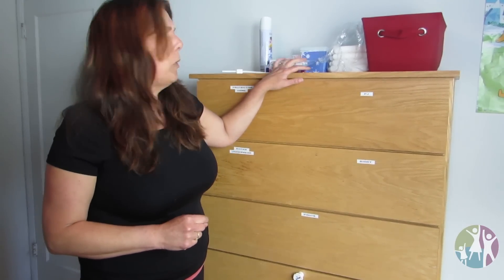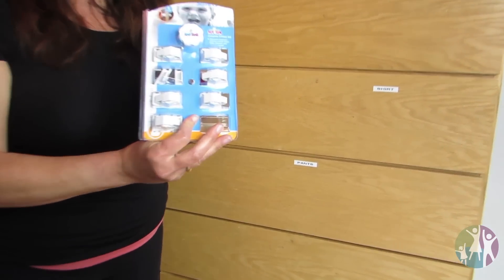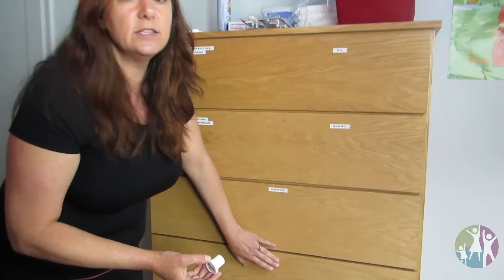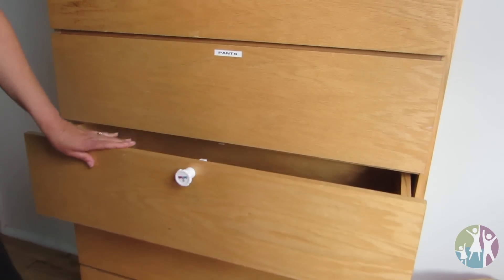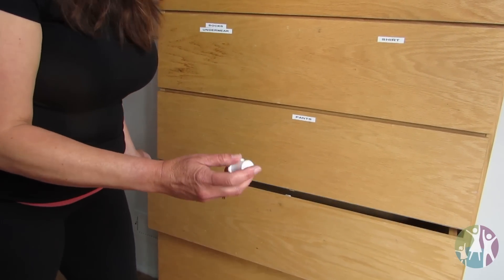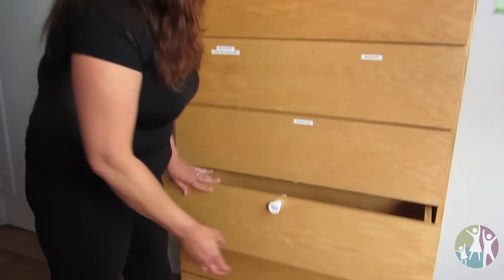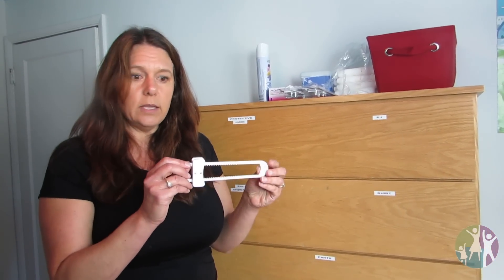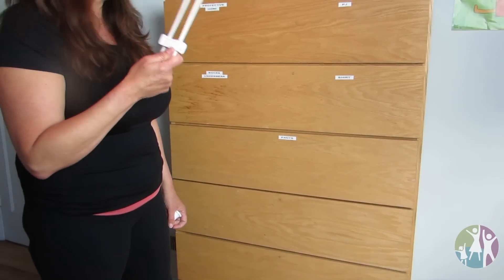Stop Autistic Kids from getting into their drawers!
Autistic behavior

One behavior I have noticed in many special needs children, is a preoccupation with clothes items.

Some may enter into the rooms of others and steal their clothes, or empty out their dressers in order to put on as many clothing items as physically possible. As a mother this could become very exhausting to find your child’s clothes all over their floor, or find your child dressed in four sets of clothes. If your child isn't toilet trained, or if they are incontinent you may feel the need to re-wash every single piece of clothing outside of the drawers, whether they seem dirty or not. This consumes a lot of time and energy, wouldn't it be nice if we could prevent this completely?

This is why we want to show you an easy way to adapt your child’s dresser to increase your child’s safety, and to give your family a little more normalcy in life.

Our quick fix can be found at Lowes. They are called “Tot Loks” by “Safety 1st”. Make sure before you install these locks, you unscrew or otherwise remove the handles that are already on your dresser. This makes it more safe so that your child does not pull on the locked handles and bring their dresser down on themselves!

The locks and key go for about $20.00. You can watch our youtube video here to see how we install them. Please leave any ideas and comments on the video. We love hearing your insight, it takes an army to raise an autistic child! out this great idea from the man who designed Curtis dresser. The locks come with direction.  Tot lock is the brand order from amazon, home depot or lows stores.

The instructions are easy and the here is the youtube on how to apply the lock.